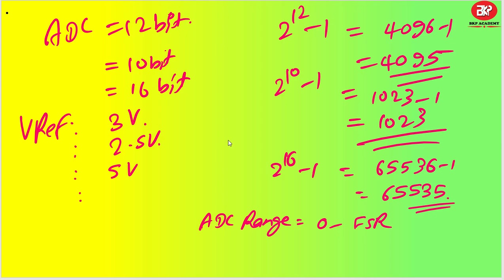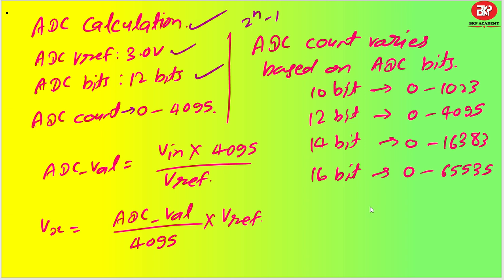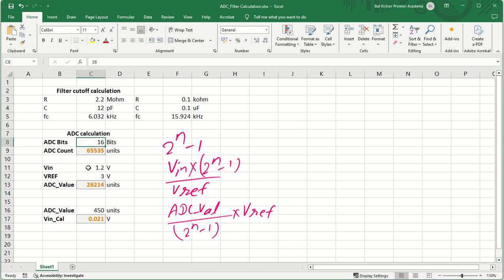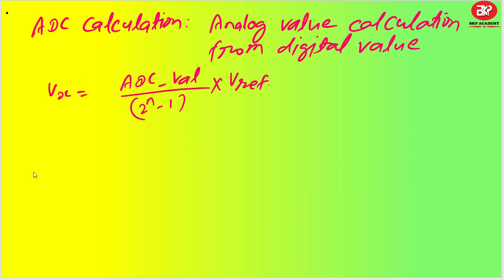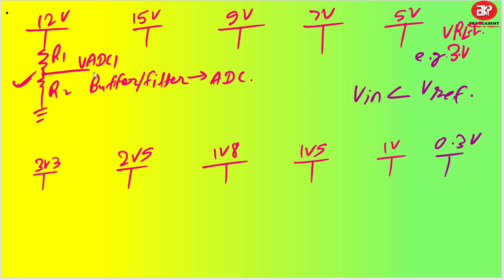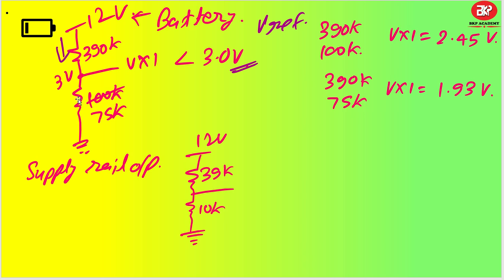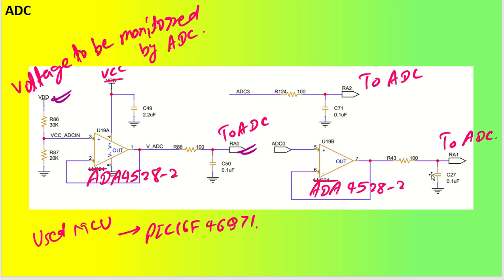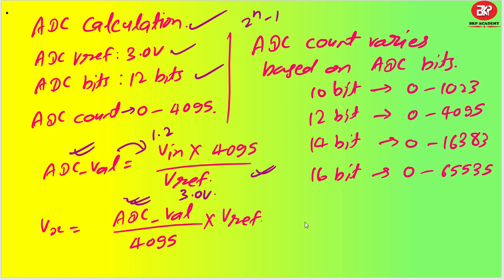047b: How to connect ADC pin interface schematic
ADC converter calculation and example

Best practices for ADC converter circuit design

How to design schematic for ADC input pin

Some ADC used are:
AD4008
ADS8864
LTC1860

In this video:
☑️ Description:
A complete functionality calculation of ADC converter
Circuit design steps for ADC input circuit like buffer, filter
ADC examples ic
Microcontroller ADC, External ADC
Best practices for ADC input

How to read ADC datasheet
Concepts related to ADC applications and ADC working principles

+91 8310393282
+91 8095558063